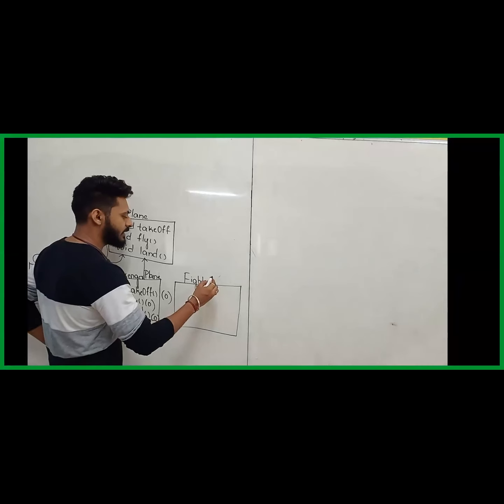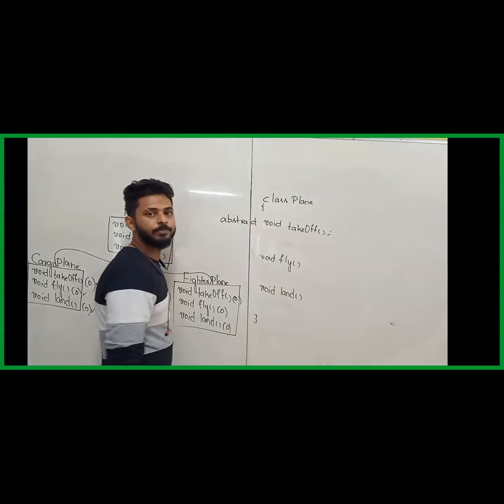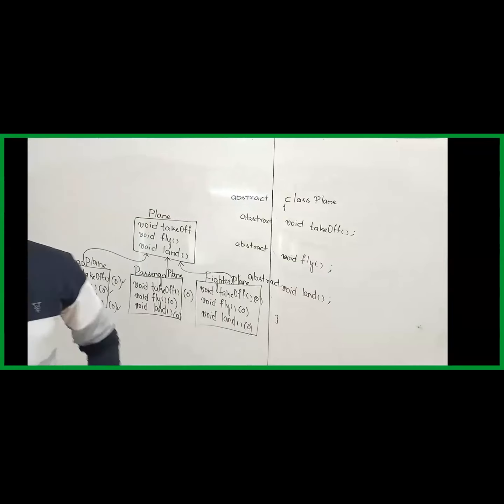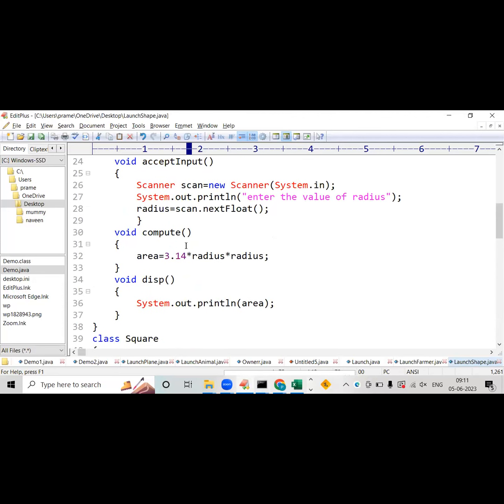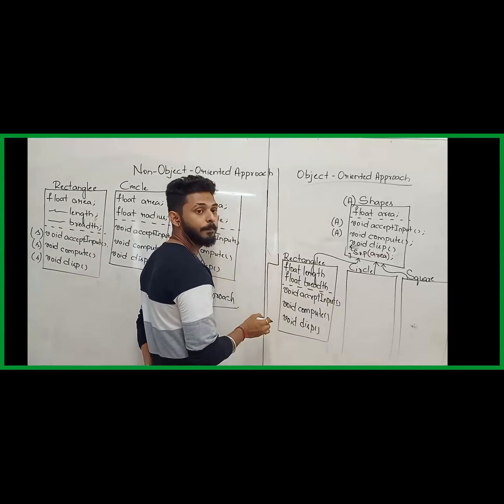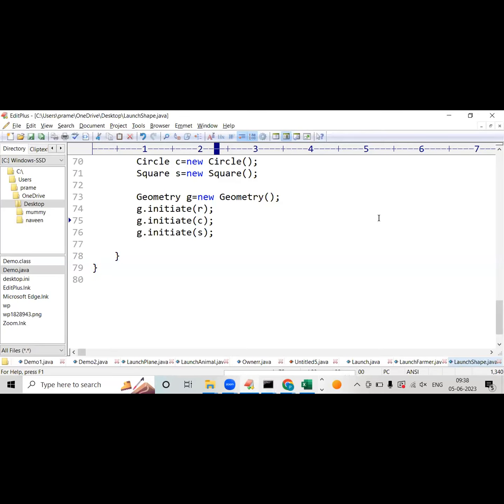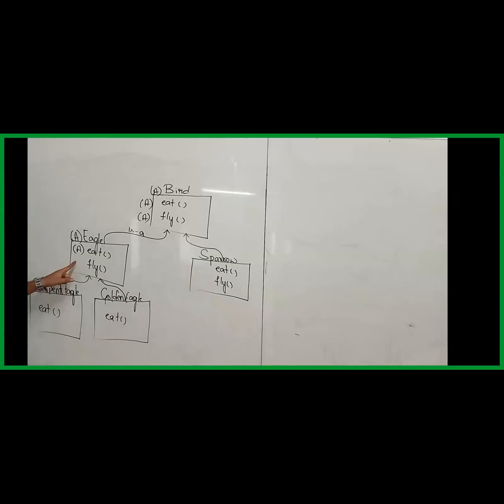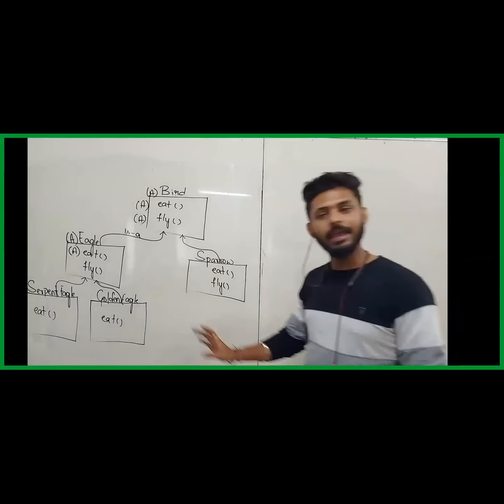5 JUNE DAY 51__ABSTRACTION